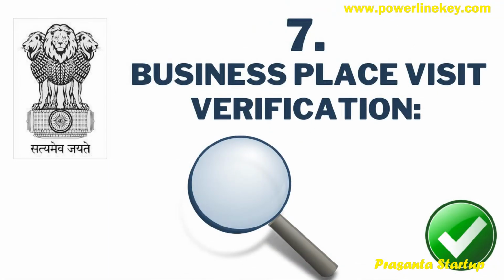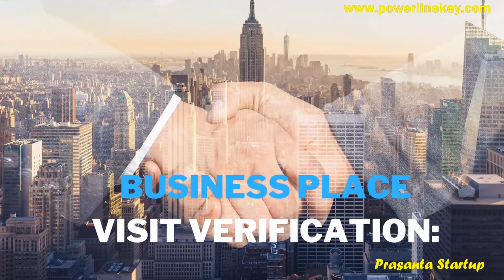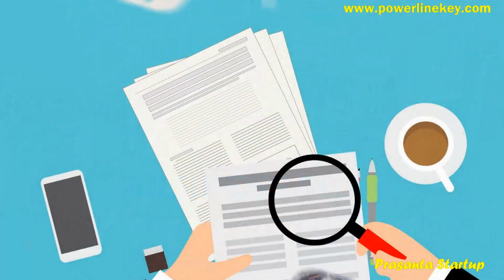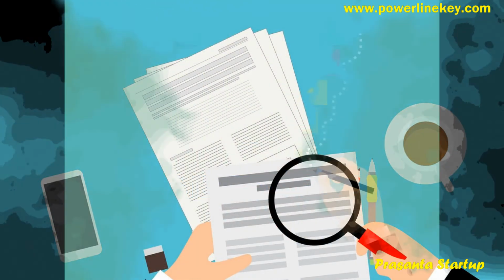How to verify Indian small medium scale manufacturing industries in 7 steps | International business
This video is about how to verify Indian small-medium scale manufacturing industries in 7 steps. International business startup steps by prasanta startup.
Verify your small-medium business industries in simple 7 steps. Indian business license government procedure.Small medium-scale international business planning help.
How to find Indian government registered small industries for international supply.
Secure International business partnership verification steps.

Earn money software and tools:
Zilculator | Online real estate analysis software and app

Make money online teaching English | Part time jobs from home

HIRE A FIVERR VIDEO EDITING SERVICE NEAR YOU. FOR YOUR DIGITAL MARKETING & PROMOTION:

Your valuable subscription-like - suggestion & share would be appreciated. Always feel free to write comments or your valuable suggestion toward supporting Small Businesses.